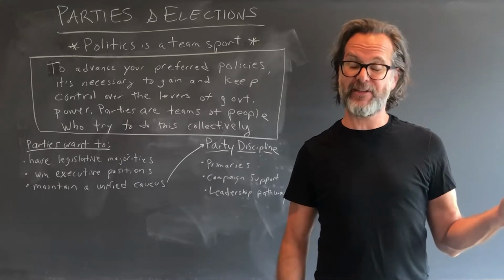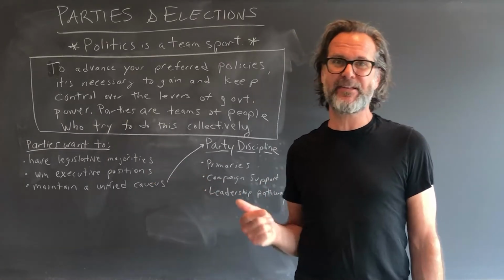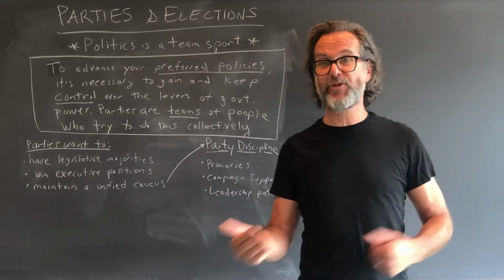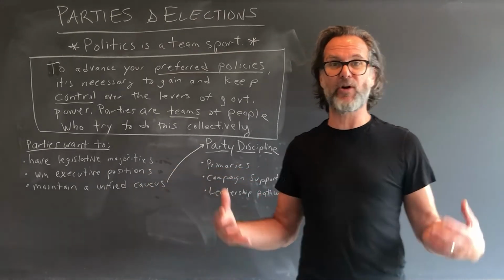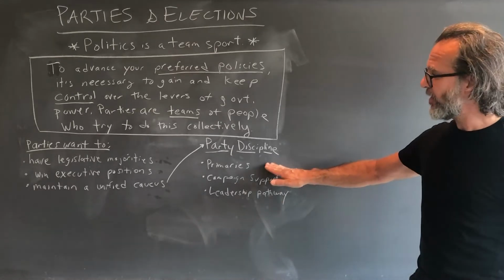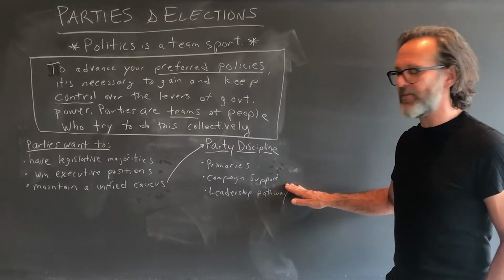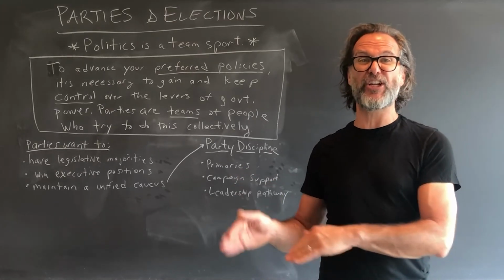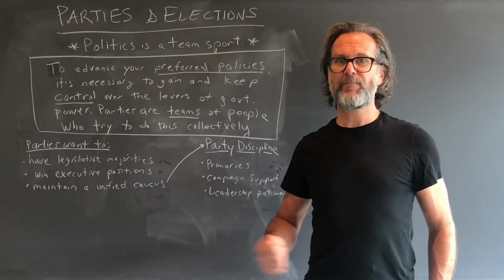Parties and Elections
Produced for PS 416: Political Parties and Elections